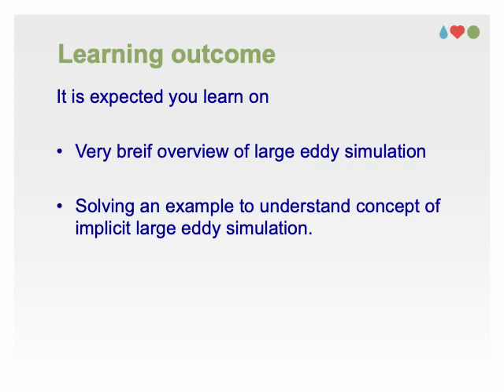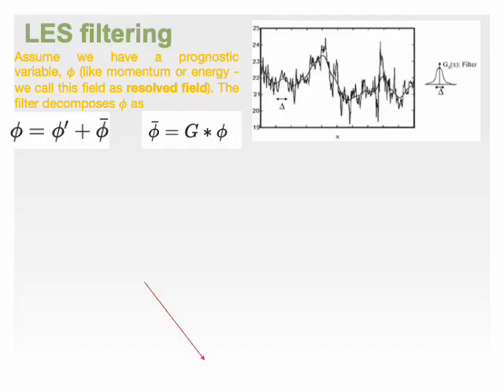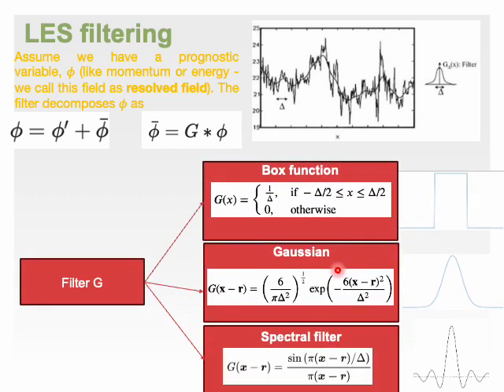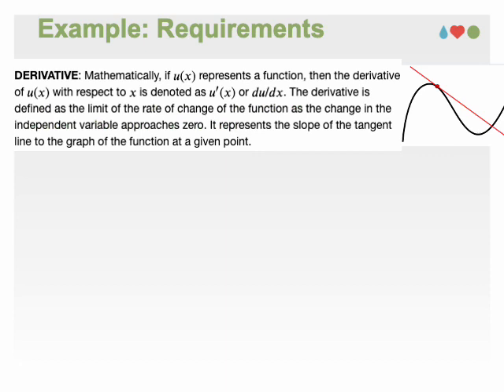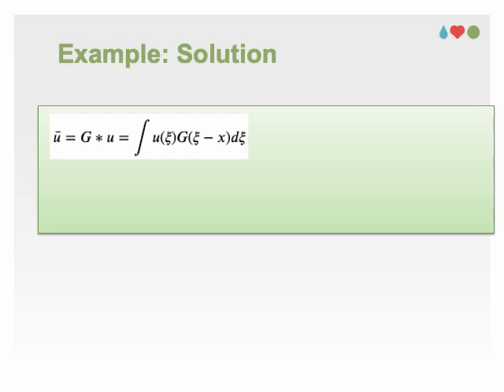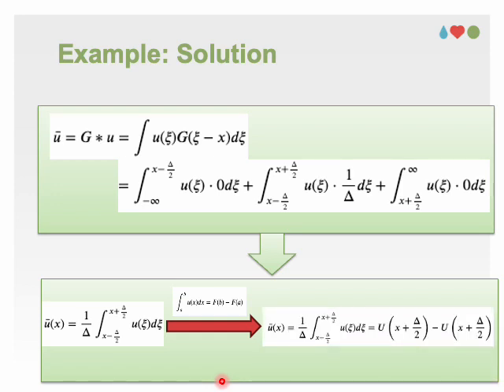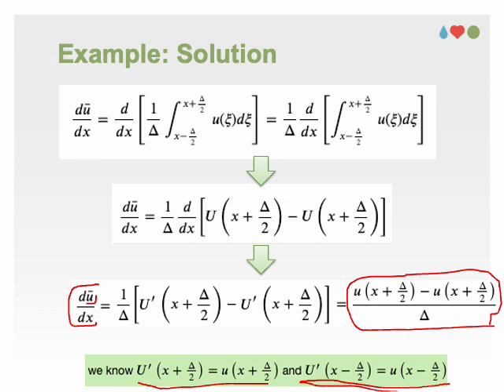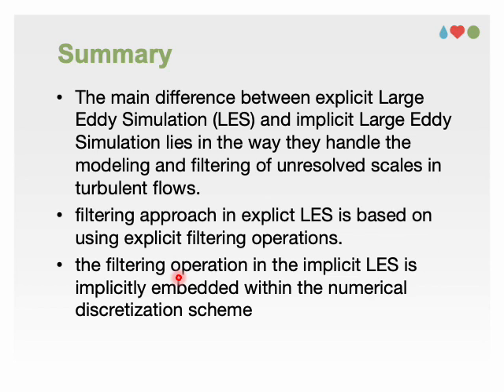Implicit large eddy simulation: solving a simple example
The choice of filtering method is carefully considered for the specific requirements of the simulation and the desired characteristics of the resolved scales. Different filtering methods may have different effects on the flow field. In this video, I explore how using a certain kernel function results in finite difference destination for a differential operation.